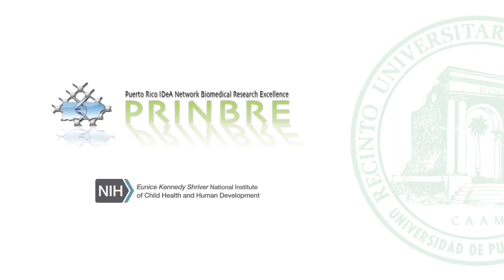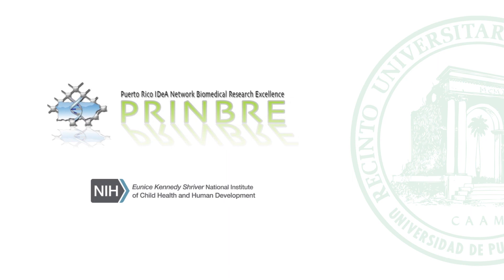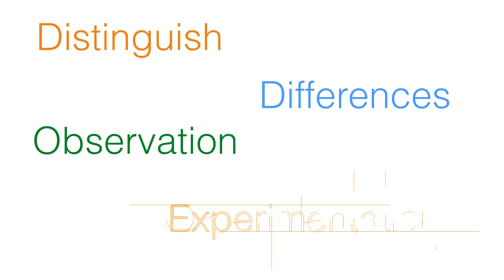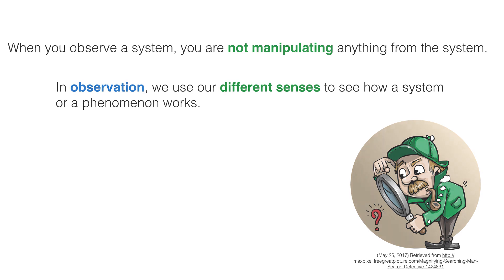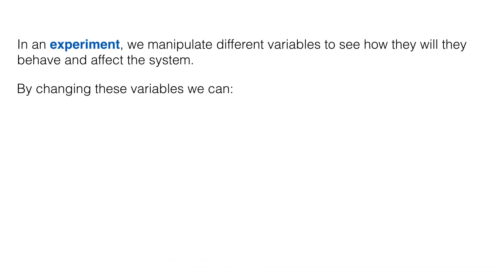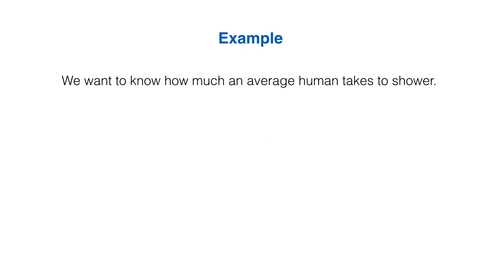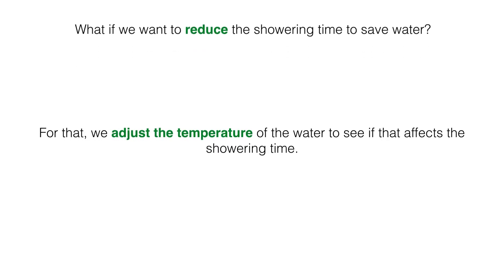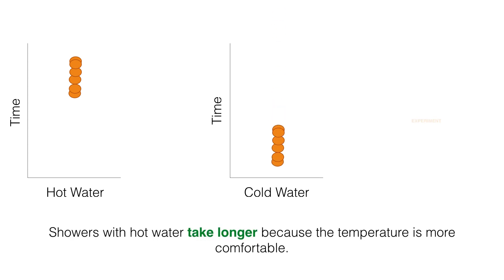Difference Between Experiment and Observations